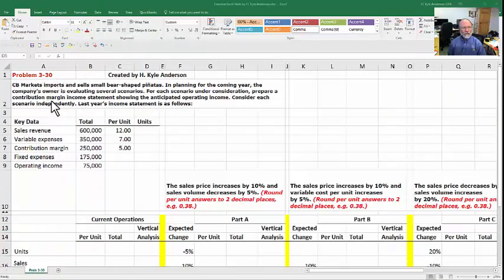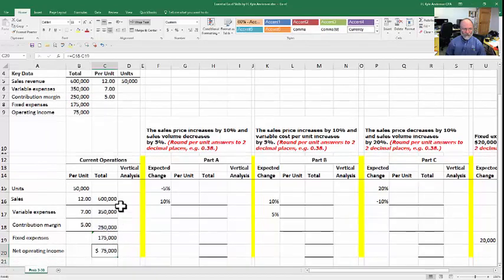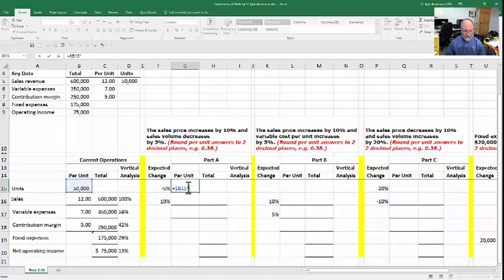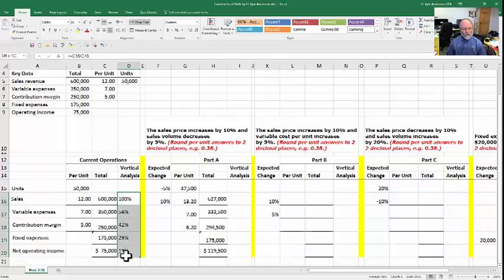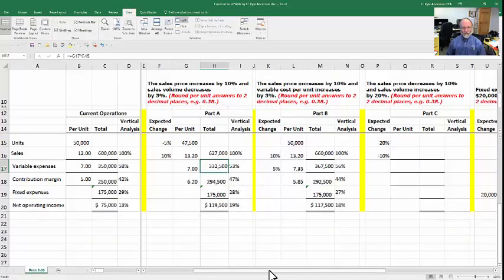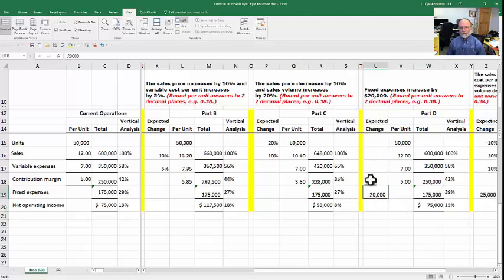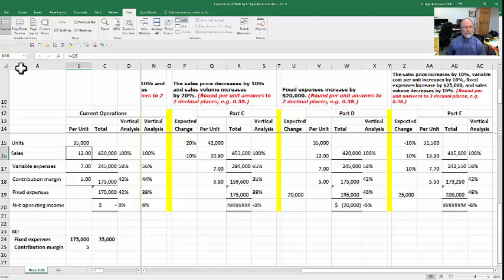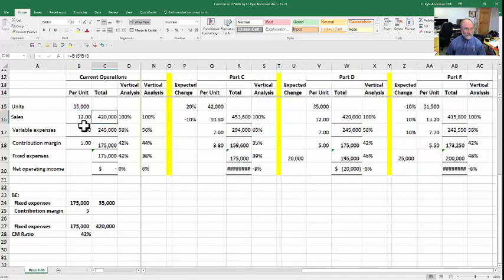Essential Excel Skills For Managerial Accounting by H Kyle Anderson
Learn the basics of using Excel to solve exercises and problems in Managerial Accounting.